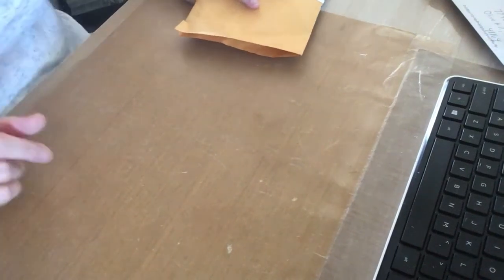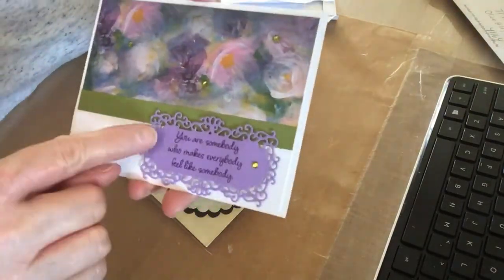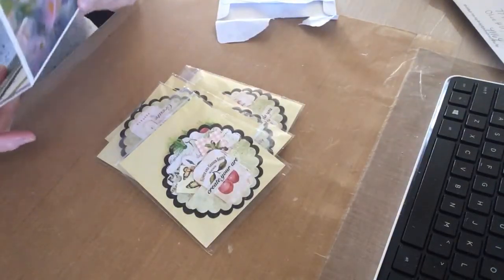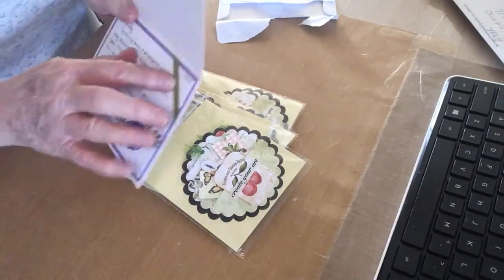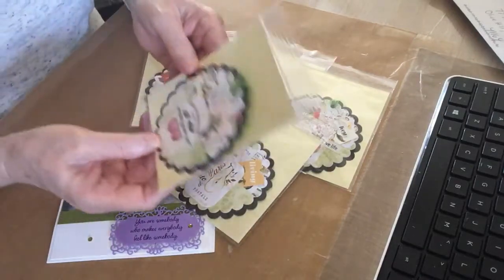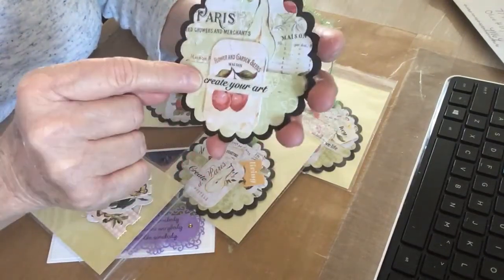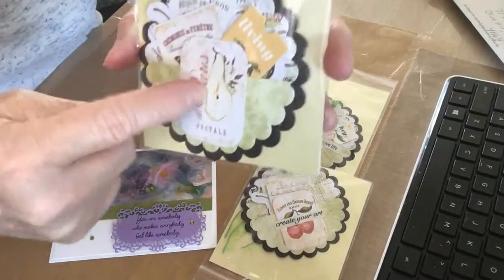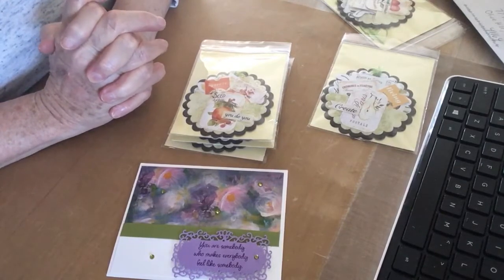Entry # 11 February Circle Pocket Tag Swap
Thank you Sue for joining the swap. Hugs to you from me and God Bless